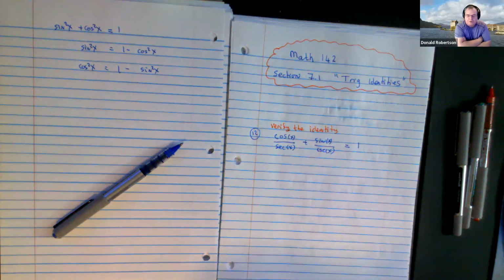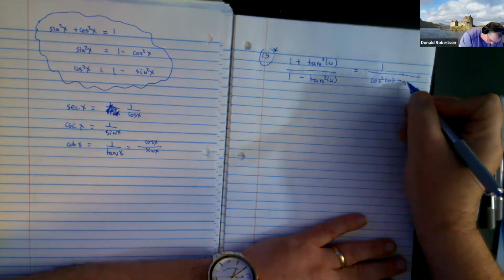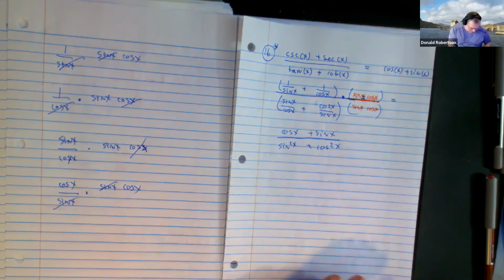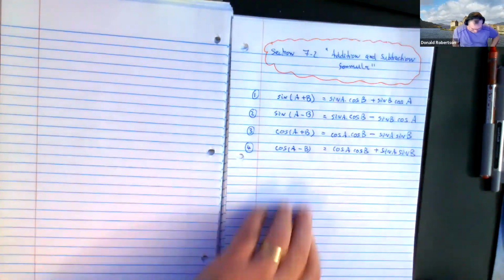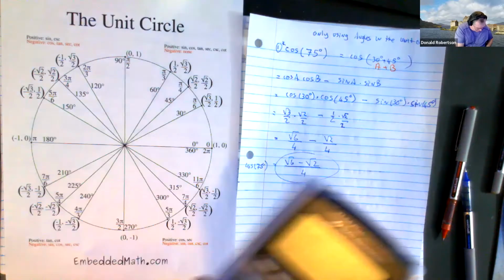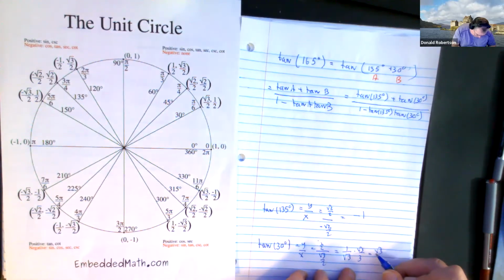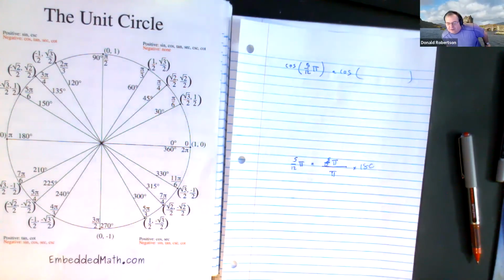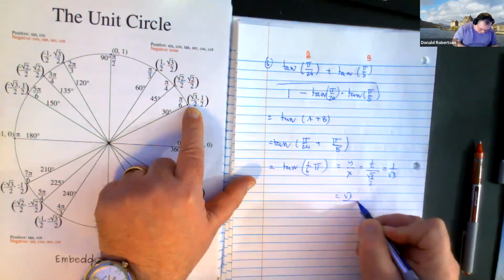Math 142 Wed 9th Feb Adding and Subtracting